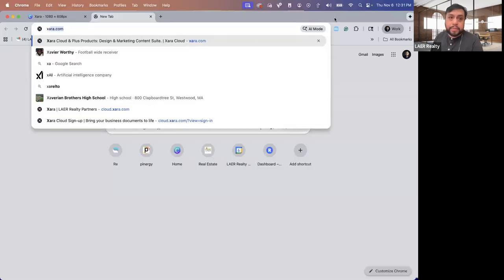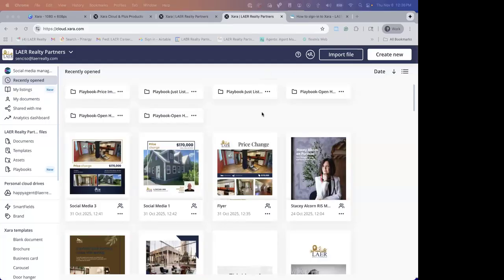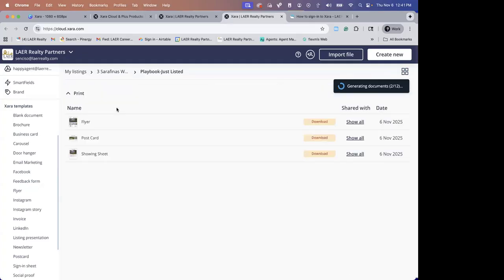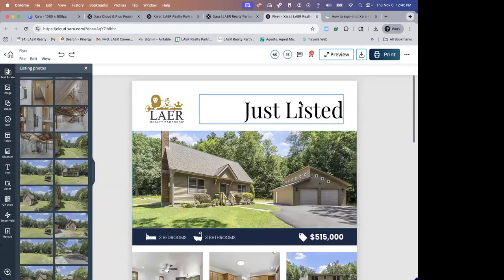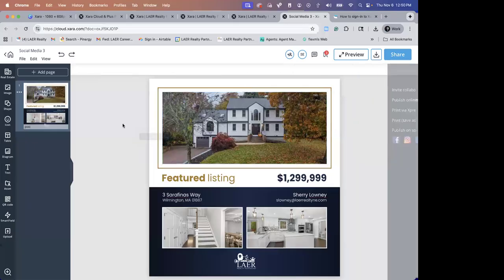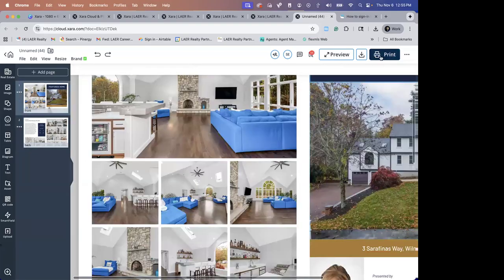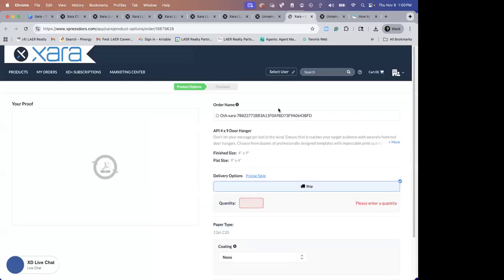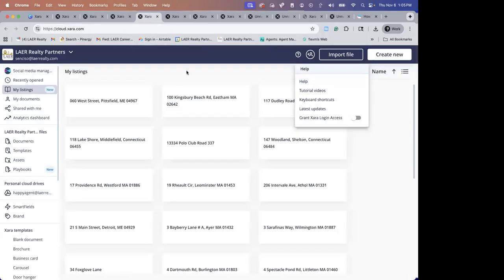XARA Training - November 2025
Learn how to make the most of LAER’s new XARA platform—our cloud-based marketing tool loaded with LAER-branded templates for listings, buyer presentations, social media posts, and more.